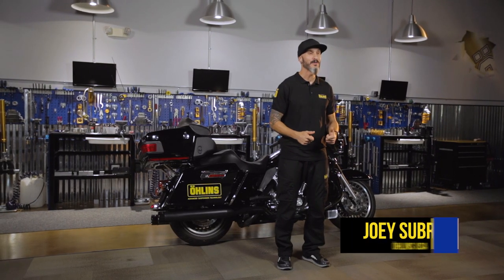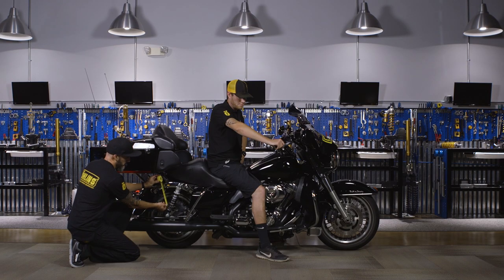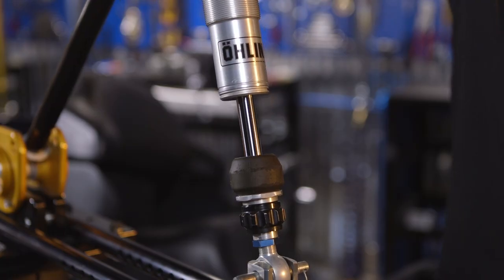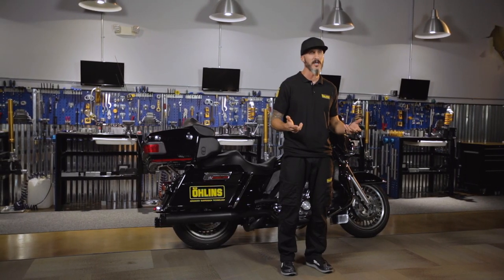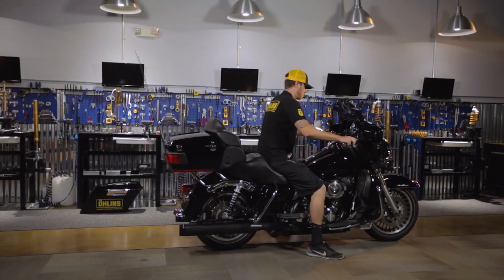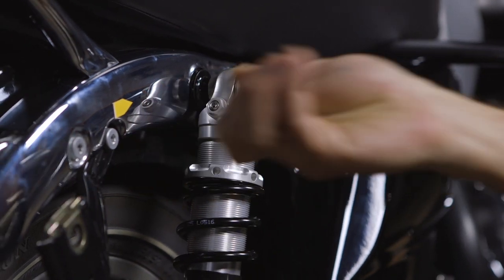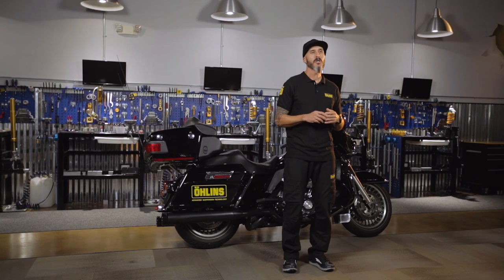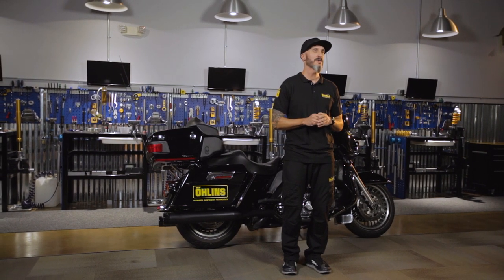Setting the sag for your Harley-Davidson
Step by step instructions for setting the sag on your harley-davidson motorcycle